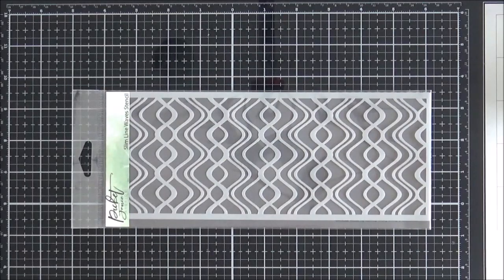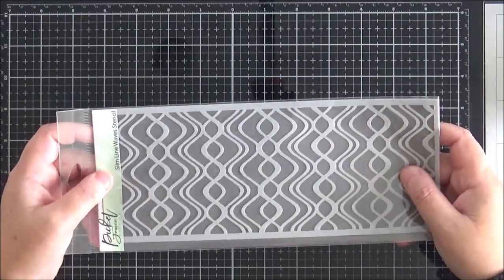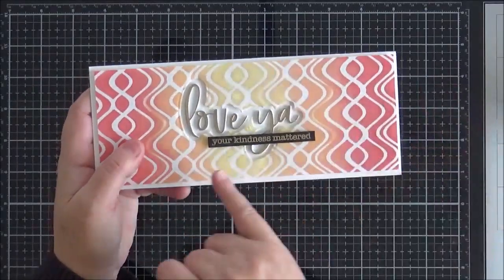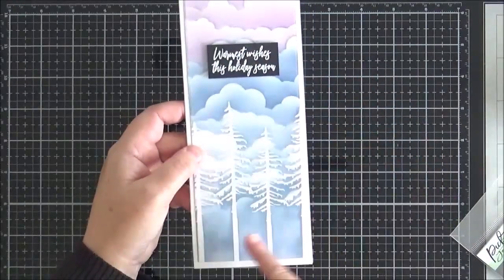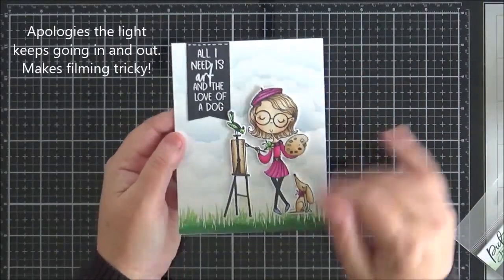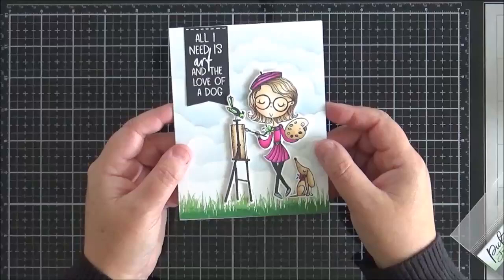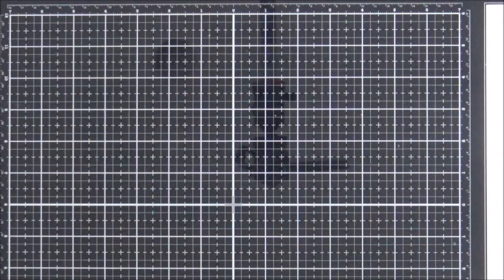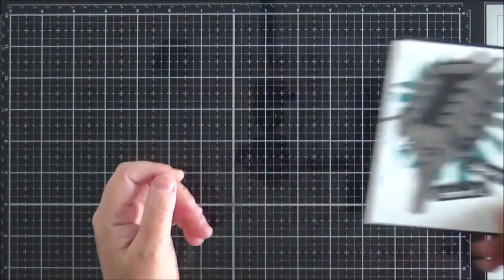Picket Fence Studios December 2020 Release Reveal & Cards!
Today I am taking you through the December 2020 Release from Picket Fence Studios and showing you the cards I made for the release. Links to products used in the video are listed below and over at my blog.

• PICKET FENCE STUDIOS Slim Line Tall Grass And Waves With Tile and Wood Floors

• PICKET FENCE STUDIOS A2 Tall Grass And Waves With Tiles And Wood Floors

• PICKET FENCE STUDIOS A Walk In The Park Coordinating Dies

• PICKET FENCE STUDIOS More For A Walk In The Park

• PICKET FENCE STUDIOS More For A Walk In The Park Coordinating Dies

• PICKET FENCE STUDIOS Leaves For Flowers Coordinating Die Set